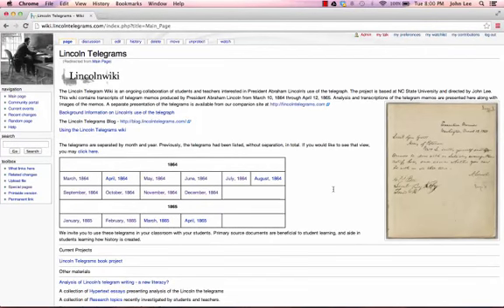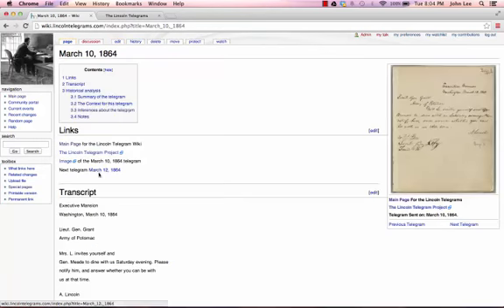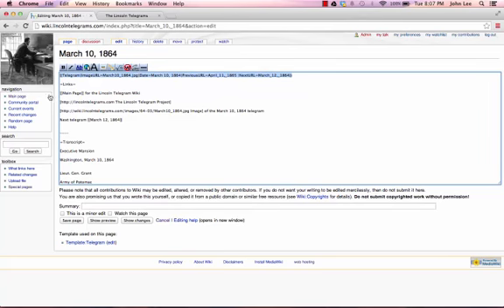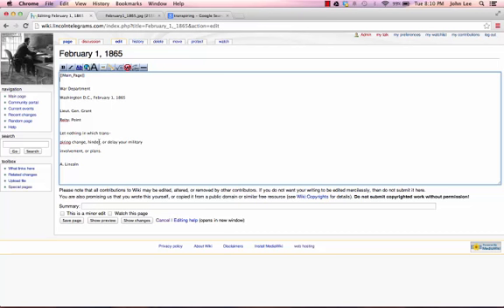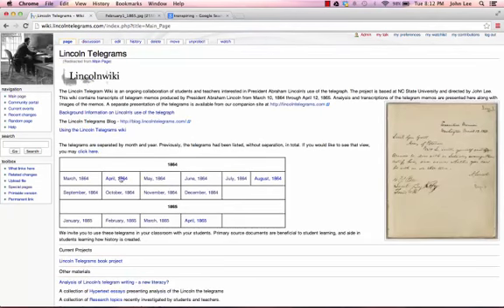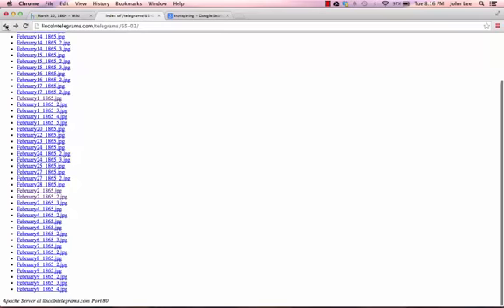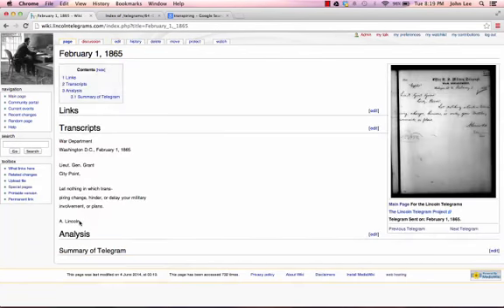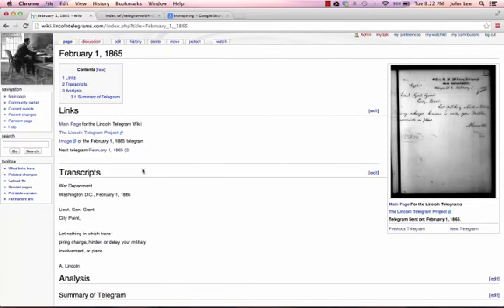Wiki tutorial - ECI 727 - Lincoln Telegrams